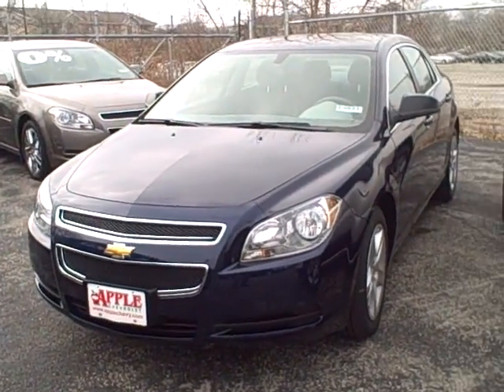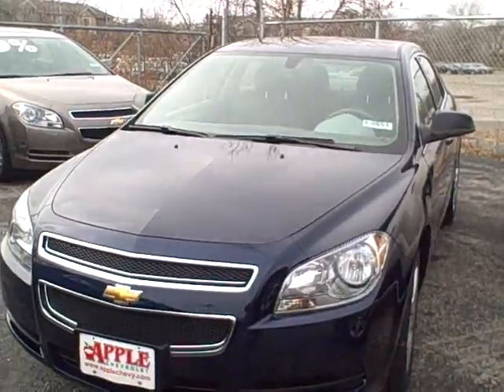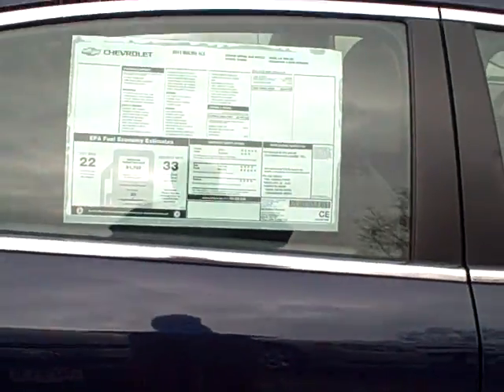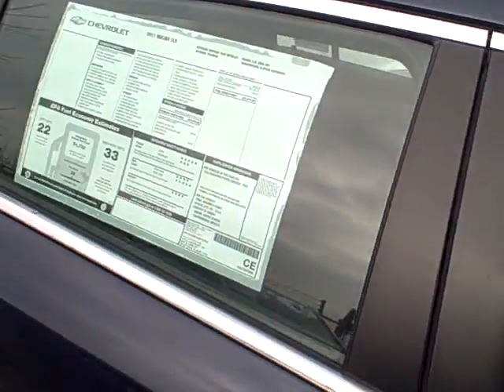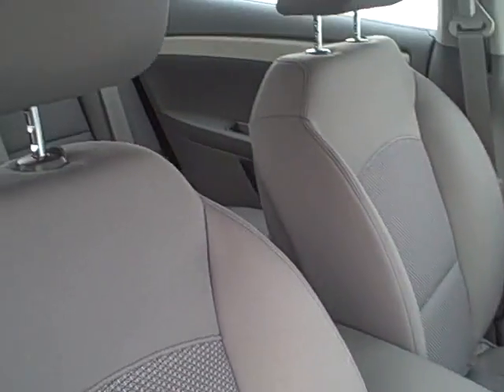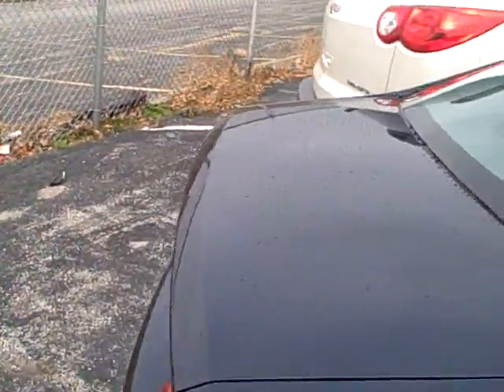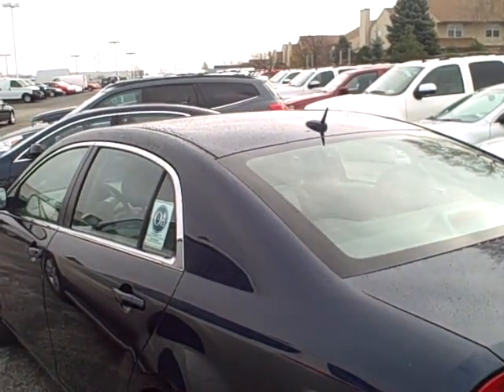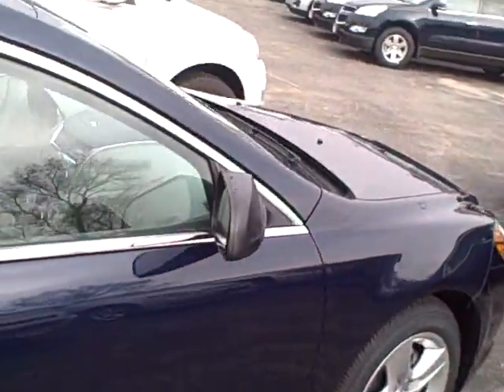2011 Chevy Malibu video walk-around at Apple Chevrolet.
2011 Chevy Malibu video walk-around at Apple Chevrolet by Pat Swisher.